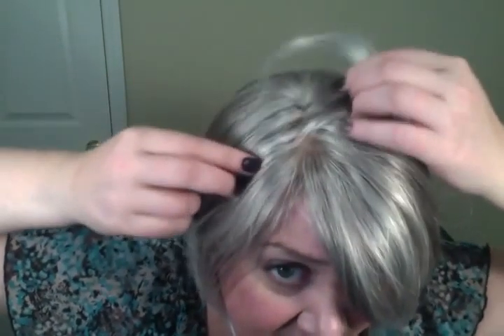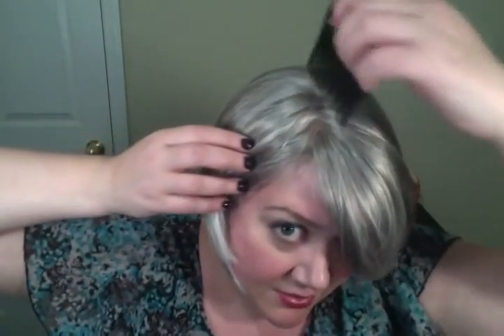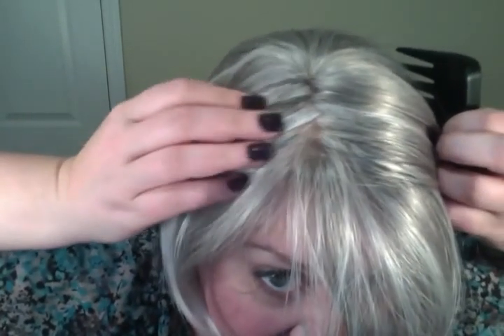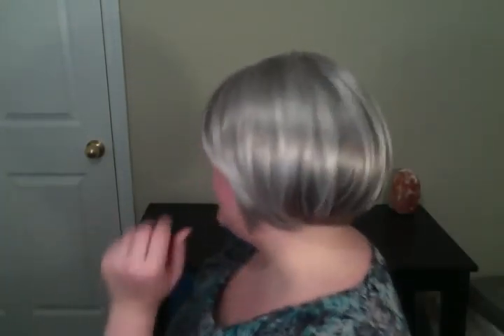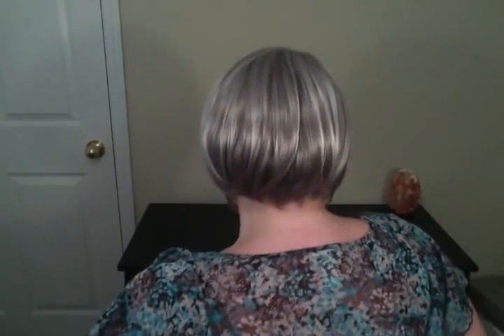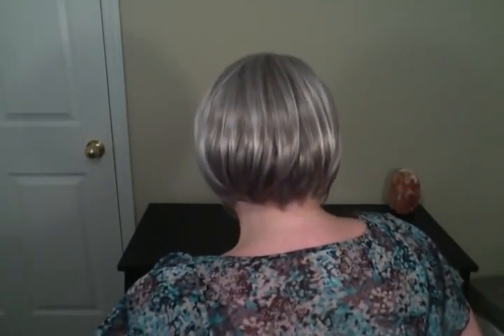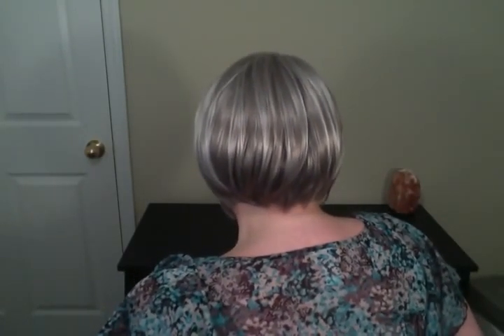CysterWigs Wig Review: Suzanne by Estetica, Color: R51LF60 [S2E72 2014]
Suzanne by Estetica is a synthetic wig with razored, face framing layers. R51LF60 is a pretty and popular grey. Professional but ready for a ladies night out. What's your opinion of this style and color?

For reference:

1. These videos are “fresh from the box” and the hair is intentionally left unstyled.  While most of the hair in these videos will look better once styled, we hope to provide you with a glimpse of what you can expect when you buy these online and first unbox them.

2. Heather’s circumference is 23.5” (large) and her ear-to-ear is 13.5” (average).  This is why she states she has an average-large cap size in many of the videos!

3. The length of Heather’s face front bottom of the center of hairline to point of chin is 8.5”

4. The width of Heather’s face at the broadest point is 10.5”.